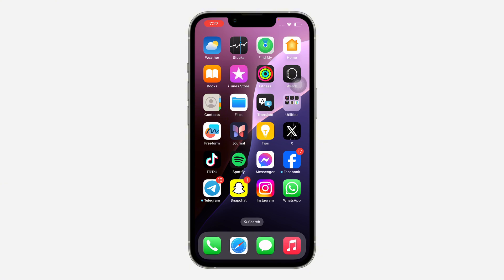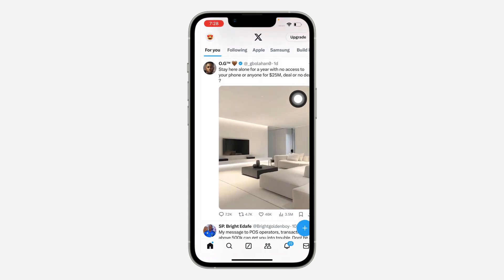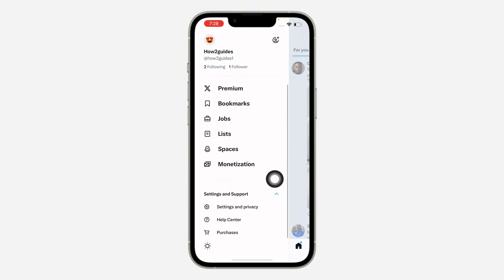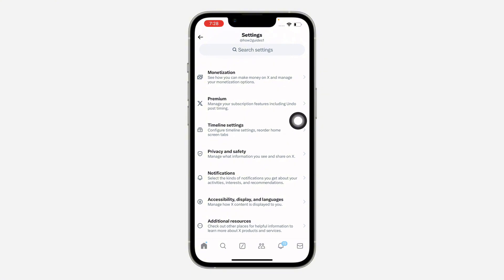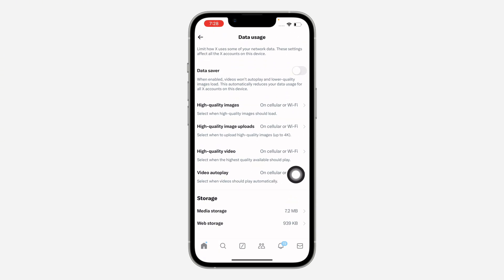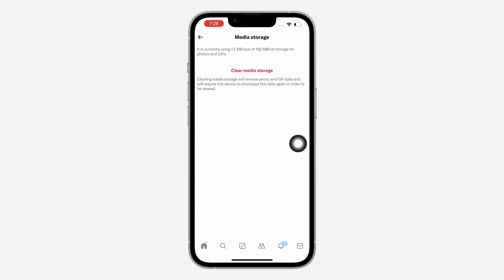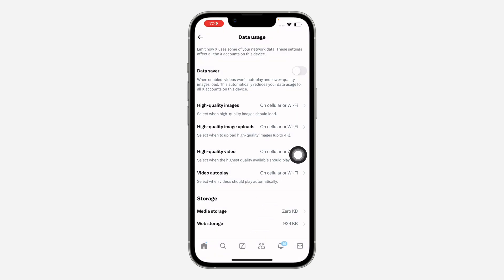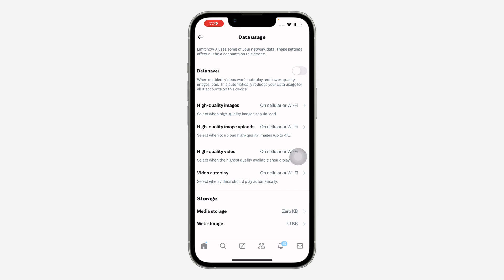How to Clear X (Twitter) Storage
Want to free up storage space on your device and optimize your X (formerly Twitter) experience? Learn how to easily clear the app's cache and data, removing unnecessary files and improving performance. This simple guide will show you how to clean up your X app and enjoy a smoother experience.